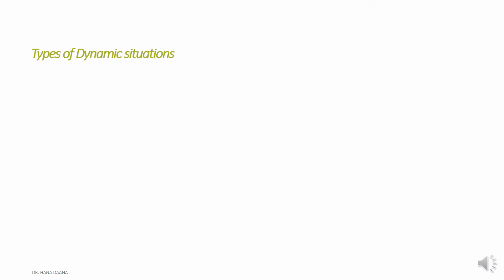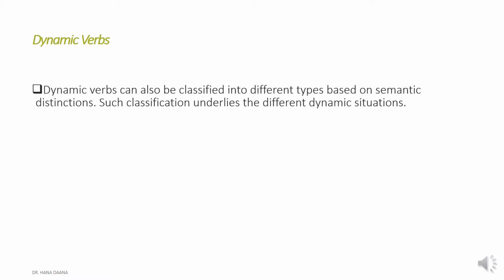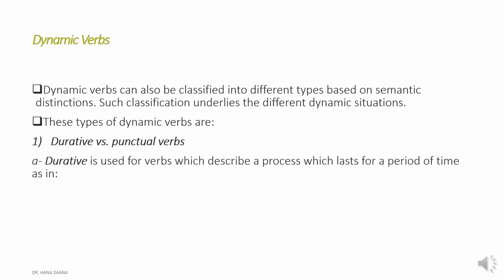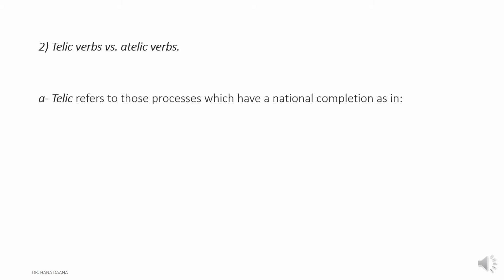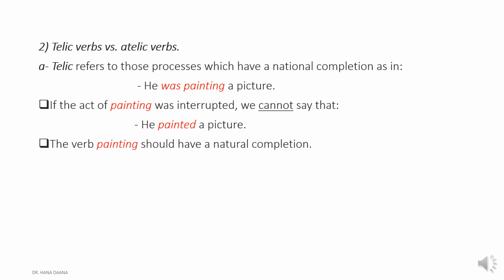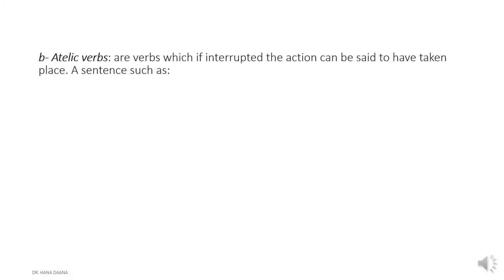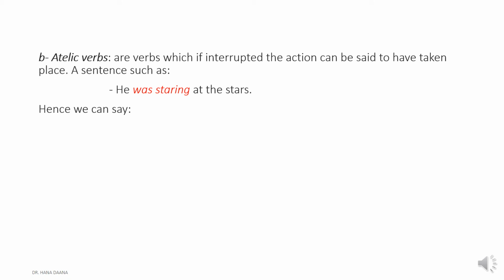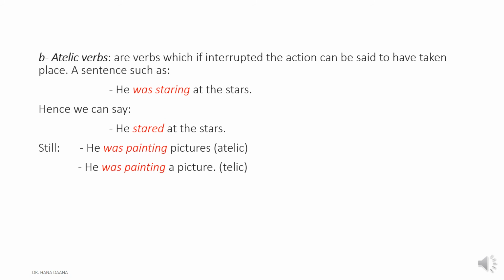Situations and Situation Types 3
This is the latest and last session on Semantics. Hope you find it useful.